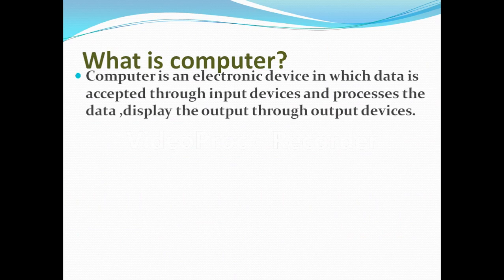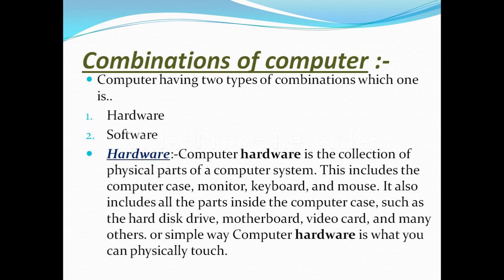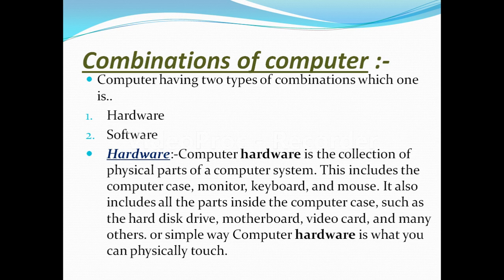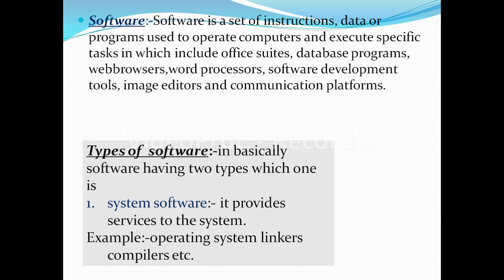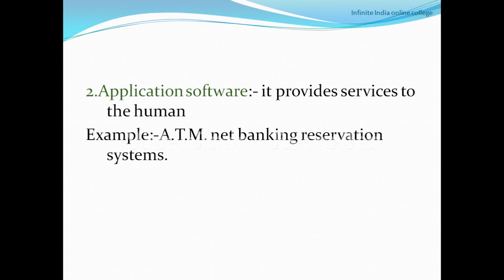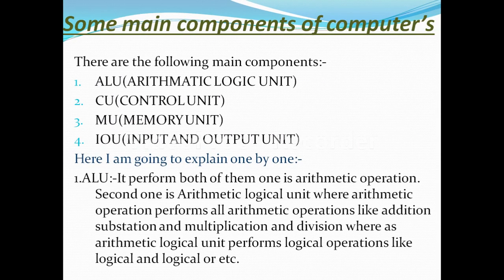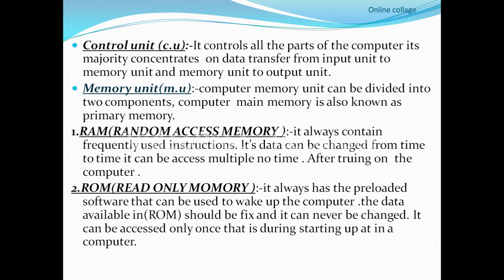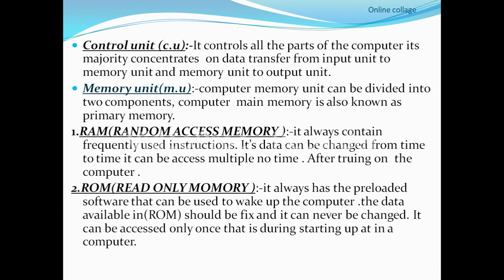BASICS OF C PROGRAMMING first video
here i have uploaded my first video on the topic of computer programming and its basics concepts and i have uploaded very easy topics of computer programming  like storage system introductions of computer mathematical terms definition and my next videos i am going to upload how to write codes of computer programming so here please like share subscribe and comment on videos and if you have any doubts so please ask